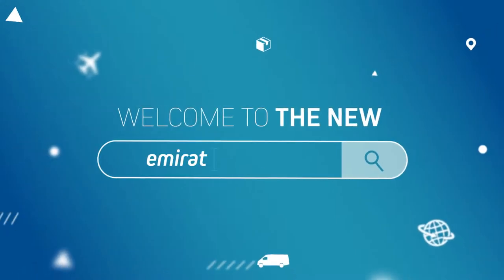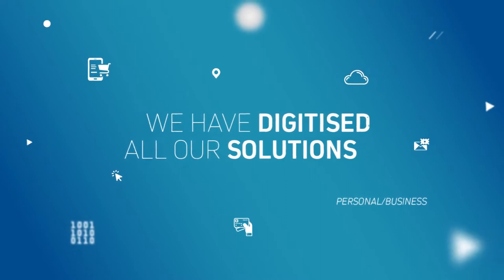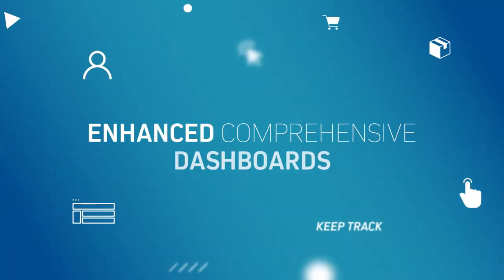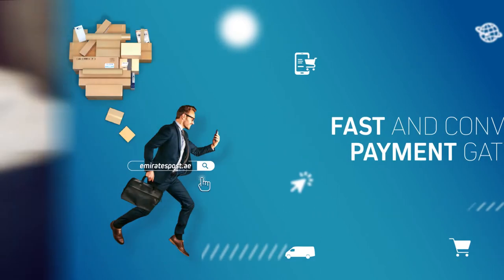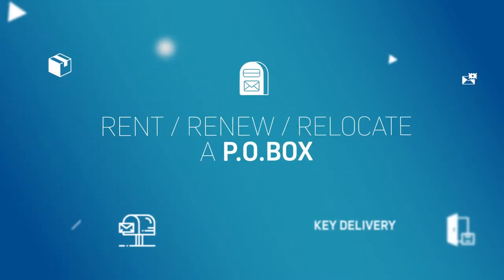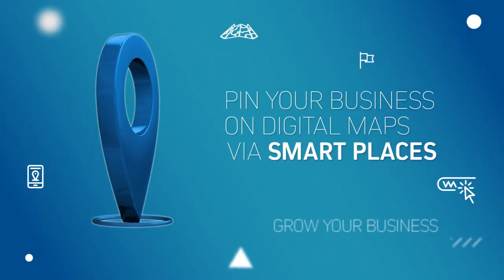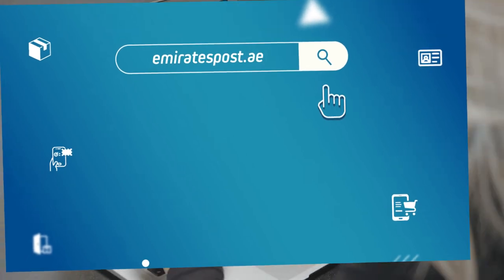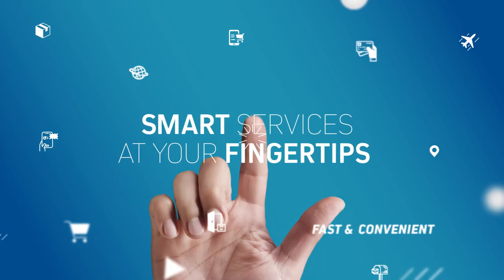New website: emiratespost.ae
A one-stop-shop offering a multitude of smart services and products to individuals and companies.
Take a tour and enjoy the new features!